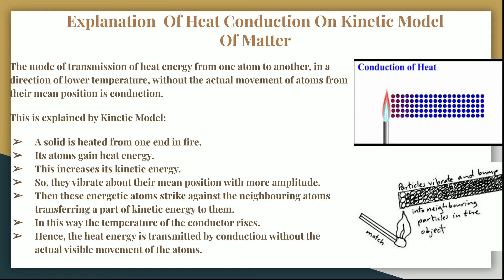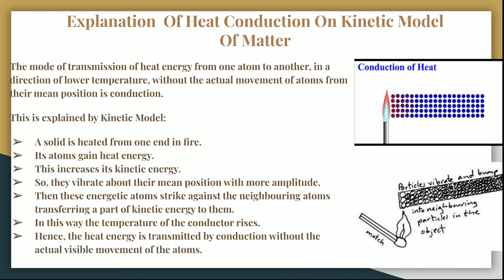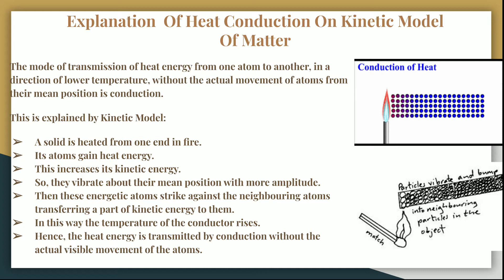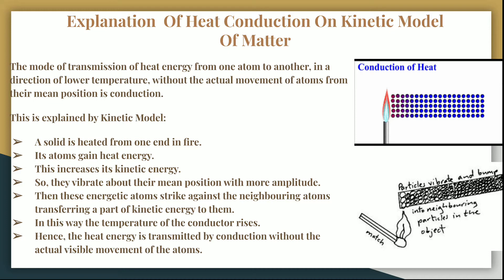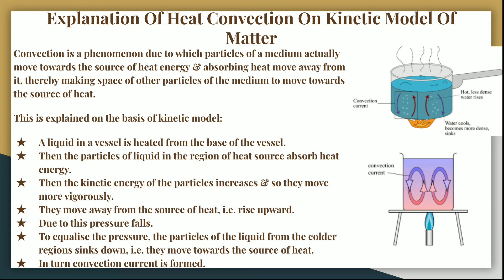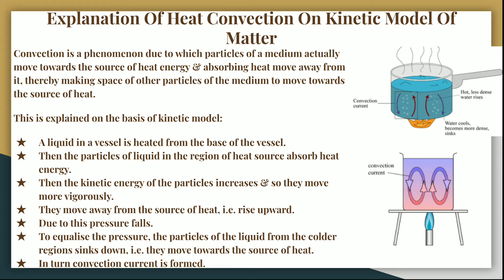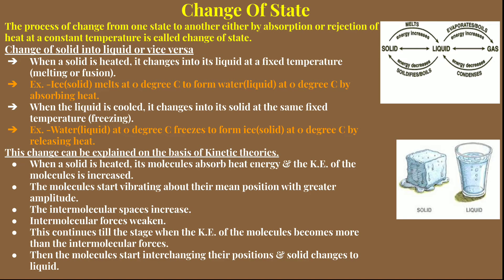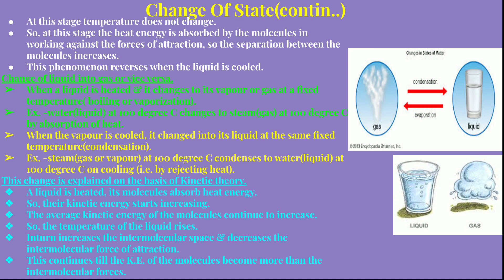Matter, Part IV, ICSE, CLASS VIII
Explanation Of Heat Conduction & Convection On Kinetic Model Of Matter, Change Of State, ICSE, CLASS VIII